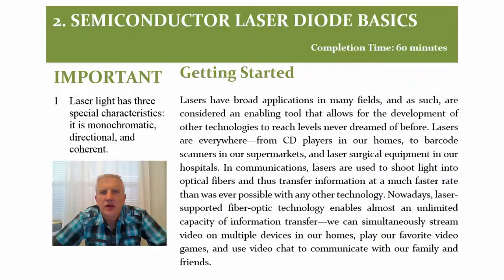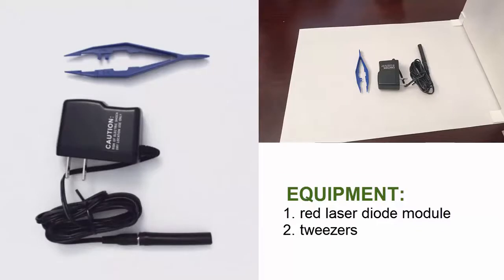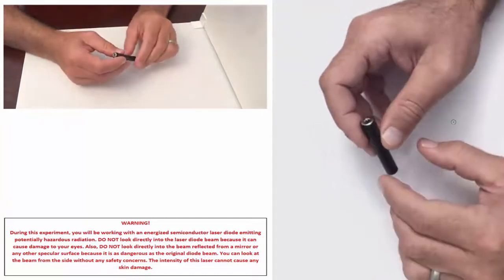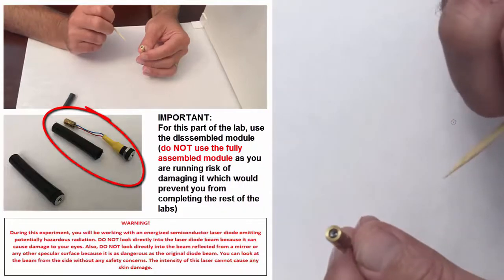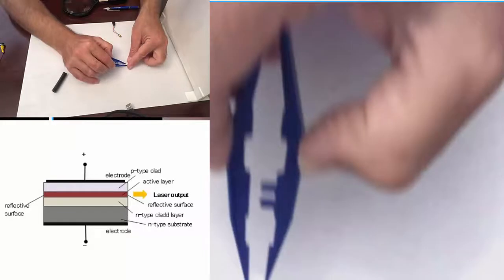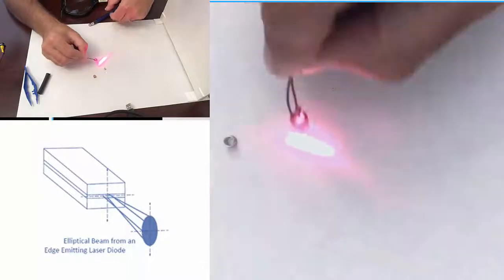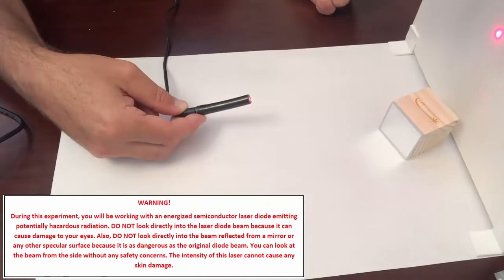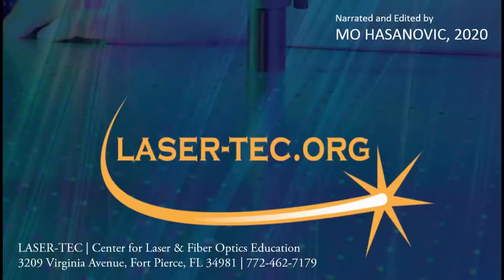Lab 2 SEMICONDUCTOR LASER DIODE BASICS